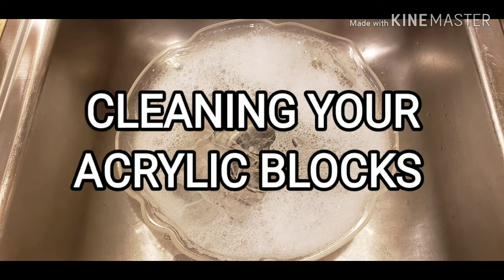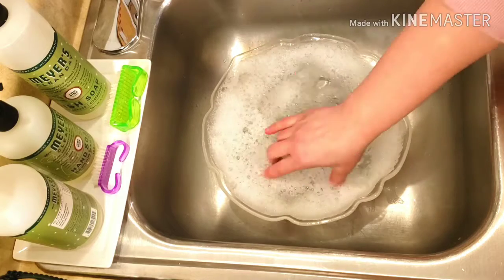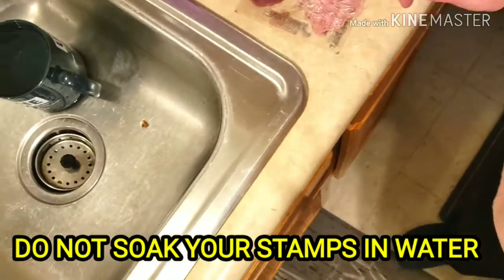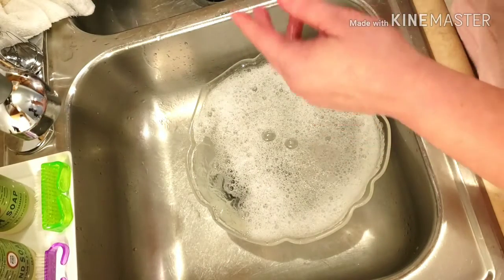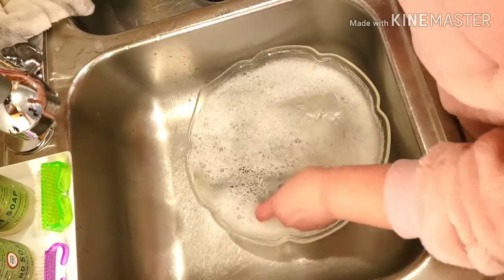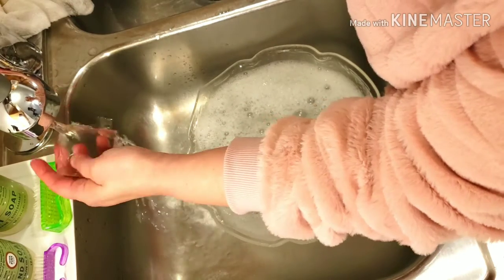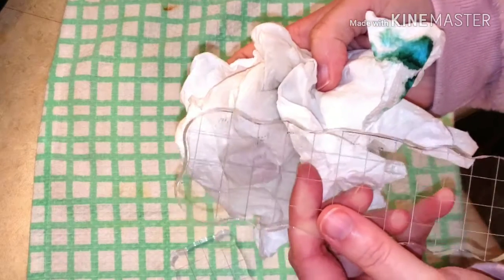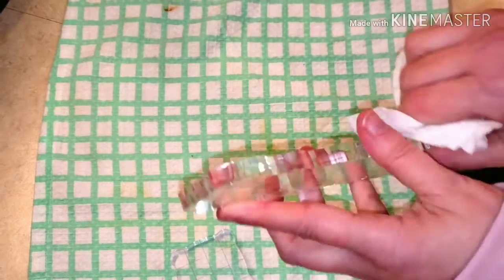HOW I CLEAN MY ACRYLIC BLOCKS AND STAMPS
I was noticing that my blocks were getting pretty dirty after all the stamping I've been doing and some of my stamps were not sticking well like they should so I knew it was time for a good cleaning. Thought I would share my cleaning tip with ya'll 🥰
Hope ya'll enjoy the video. Have a blessed day 😇

MORE VIDEO'S 👇🏻

How to make a Birthday Card using the "RIDE WITH ME BUNDLE" From Stampin' Up! & a great storage tip